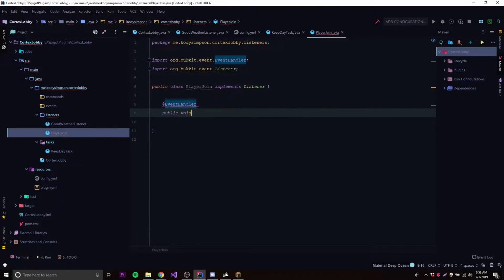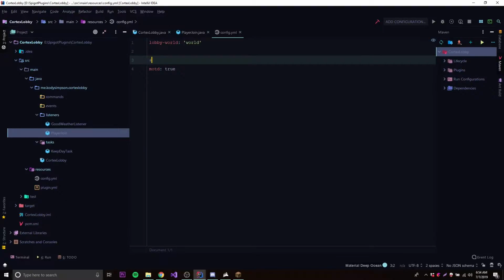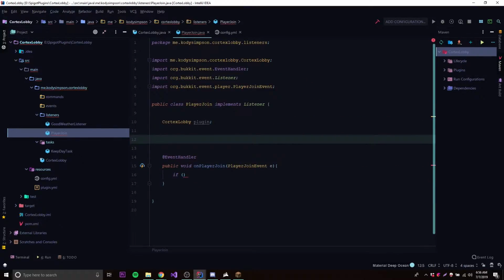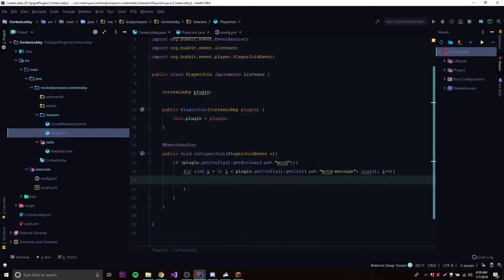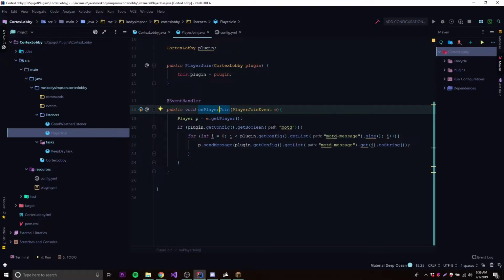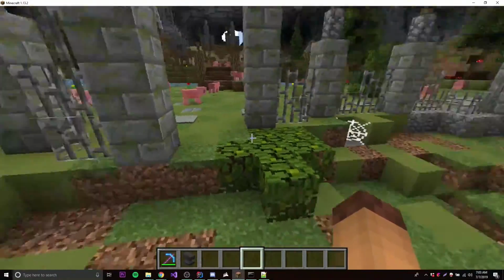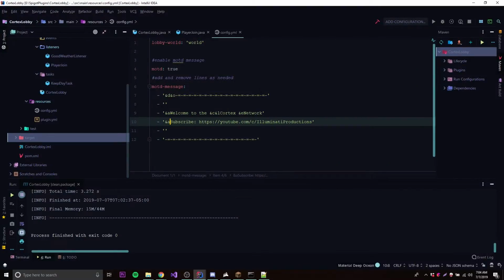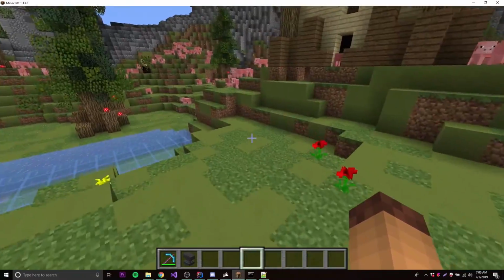Spigot Plugin Development - 36 - MOTD Plugin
In this episode, I show you how to create a MOTD plugin. MOTD stands for Message of the Day, so when a player joins, they get sent a message. It's customization can be found in the config.yml file where the message can be edited. We add this to the CortexLobby plugin started last episode.